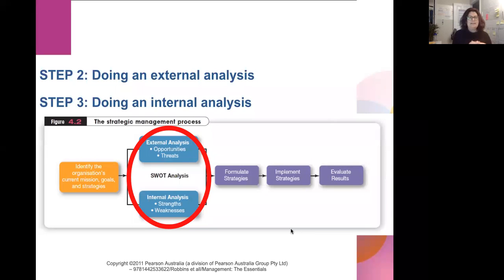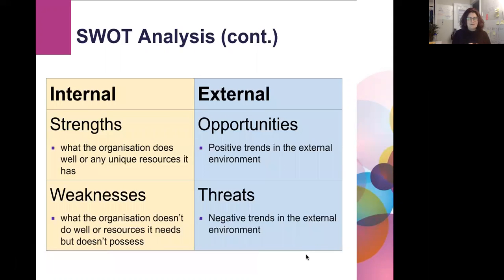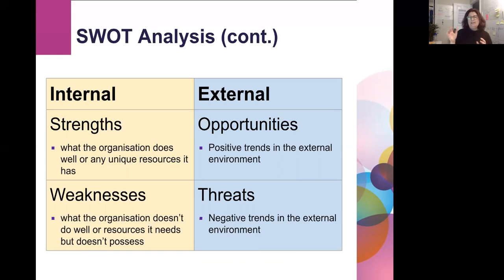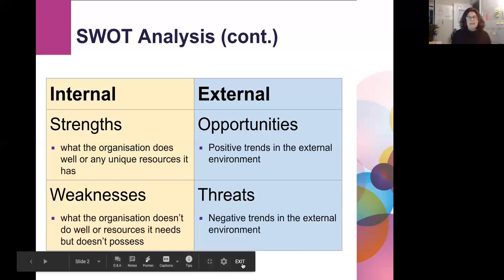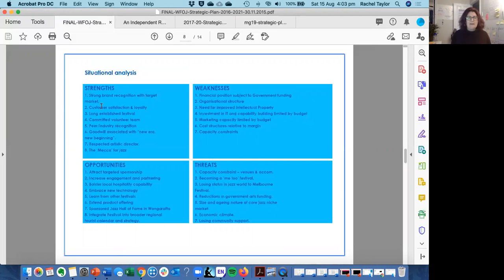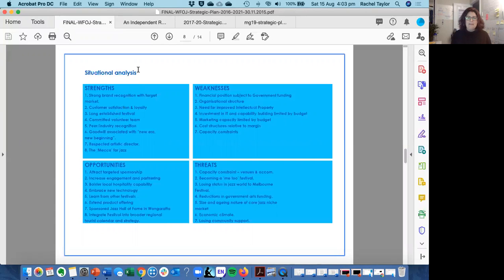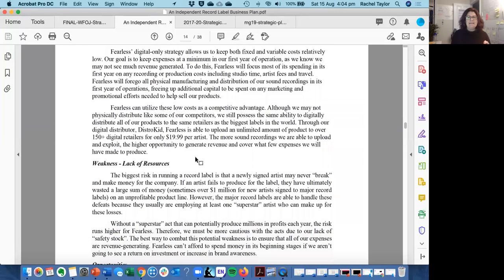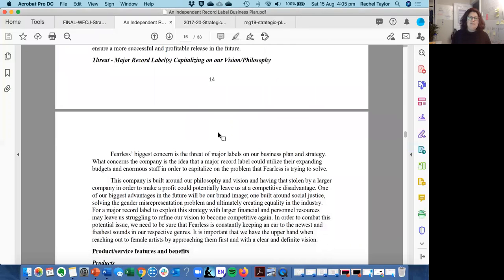2c Strategic management: SWOT